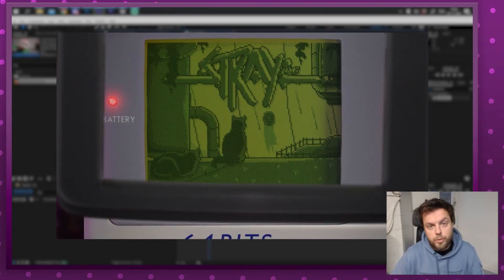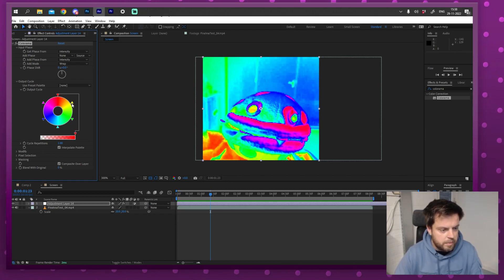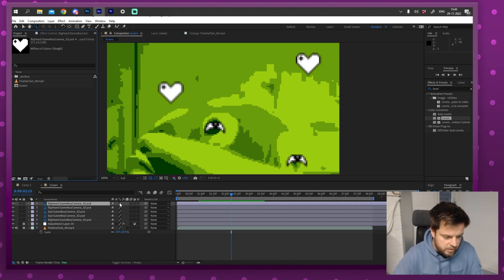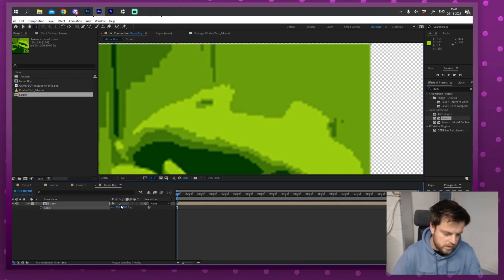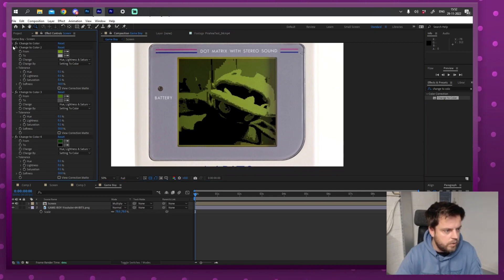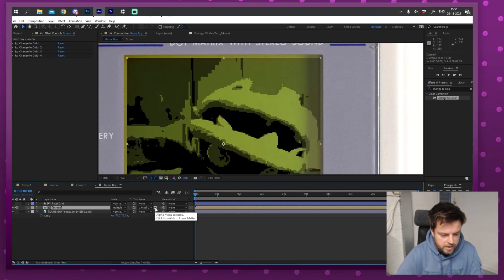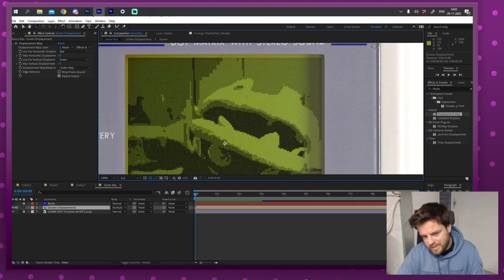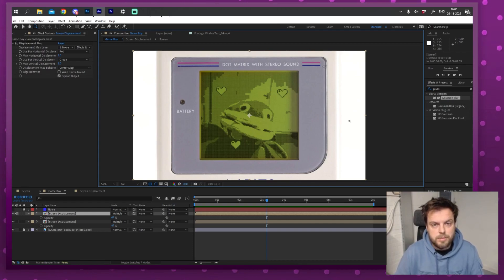64 Bits Tutorial - Game Boy Camera filter + Realistic Game Boy look in After Effects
Want to make your video look like it was captured on a Game Boy camera? Or do you want to make your animation/video look like it's actually running on an original Game Boy? The this tutorial is for you!

Don't want to do the tutorial? Then just grab the project files from one of these links, that are ready to use in your project!

0:00 Intro
0:36 Project Files
0:44 Game Boy Camera Filter
1:36 recolor to 4 colors
2:45 boost the contrast
3:45 crisp game boy graphics
5:03 Realistic Game Boy look
6:18 Convert back to black and white
7:56 Create the pixel grid
10:25 Make the pixels more grainy
12:00 Add the pixel shadow
13:00 Summary
13:30 Outro

And ask us anything! We'd love to help! You can even share your own results there! Can't wait to see it!